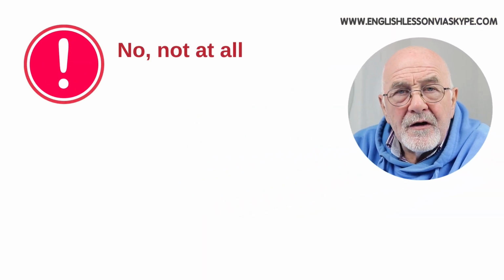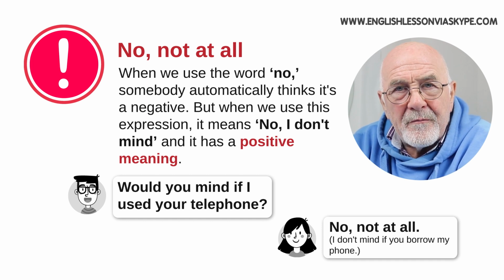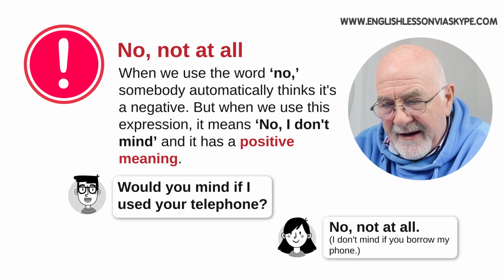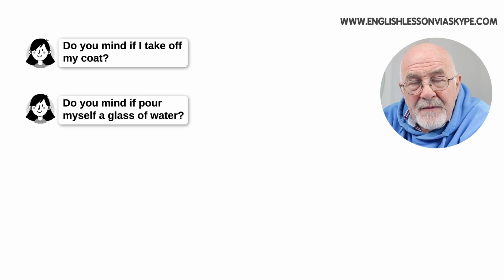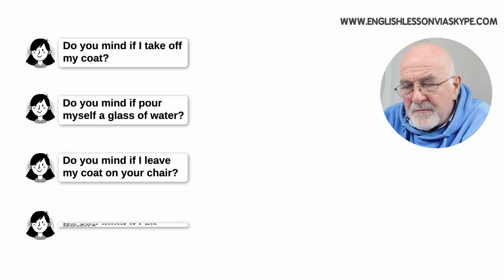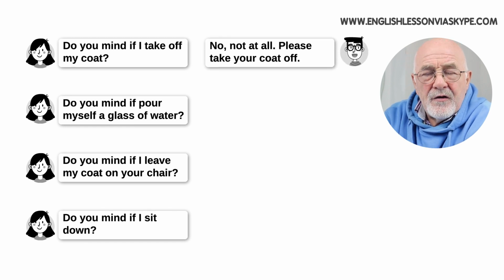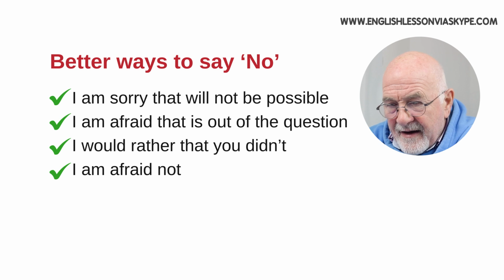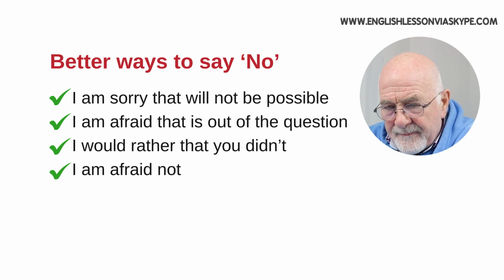How to ask for permission in English? | Study English advanced level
This advanced English lesson is about asking for and giving permission in English. How to ask for permission in English? Formal and informal ways of asking for permission. Formal and informal refusals. Practical English phrases that you can use in your conversational English and sound like a native speaker.

***FROM INTERMEDIATE TO ADVANCED ENGLISH ON A BUDGET***

- 55 online English lessons (worth €1,040)
- pronunciation exercises
- downloadable resources
- interactive chat

Chapters:
00:00 Intro - Smash The Like button :)
00:43  Polite or formal requests
02:03  Polite or formal replies
03:46 Examples of asking and giving permission
05:35 Polite formal refusals
08:05 Informal requests and replies